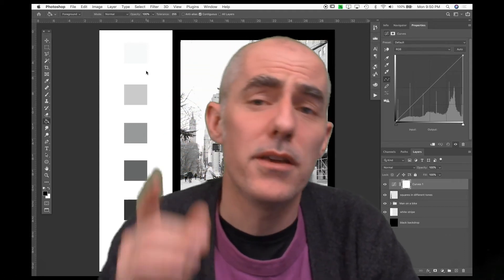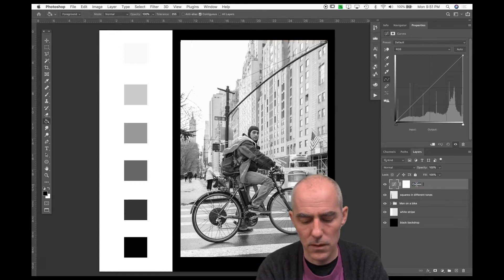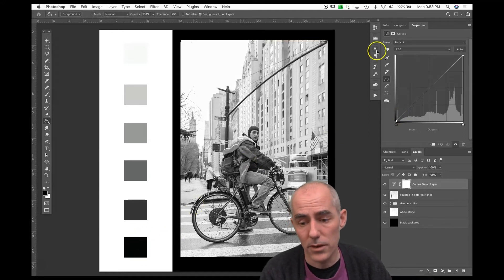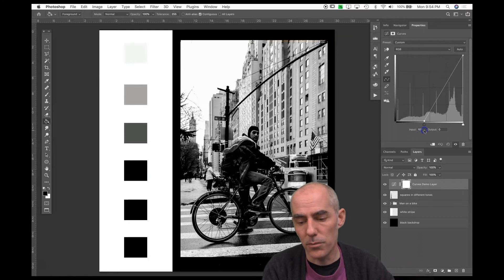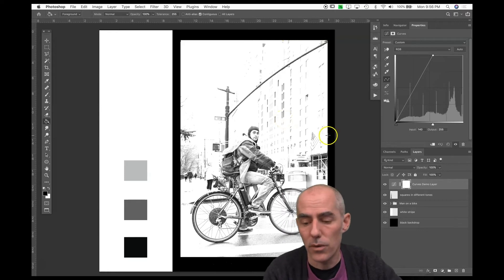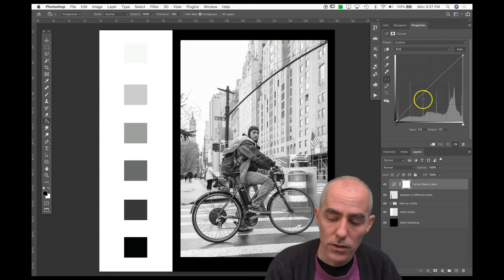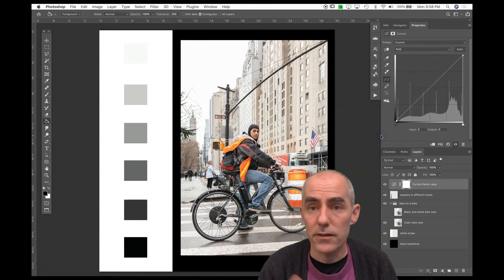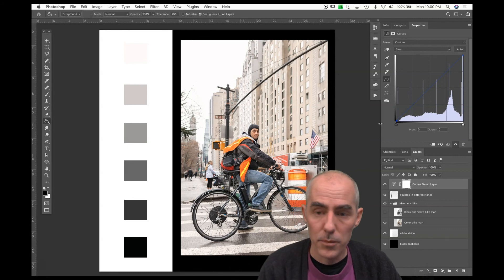PH172 Week03 Clip03 Intro to Curves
The curves adjustment layer is the BEST ADJUSTMENT LAYER EVAR!!!1!